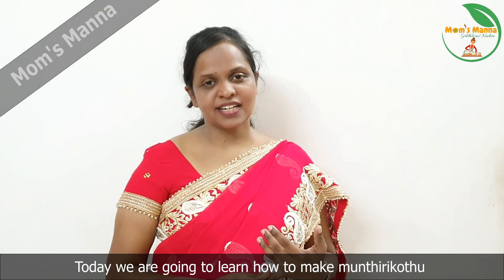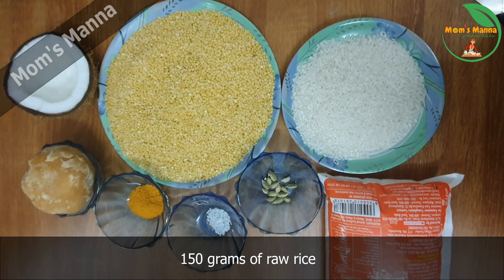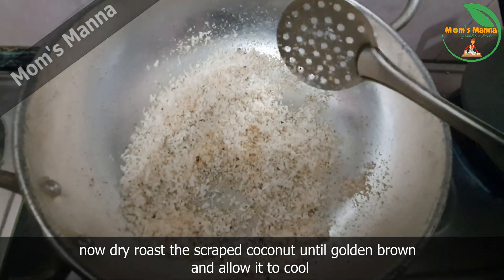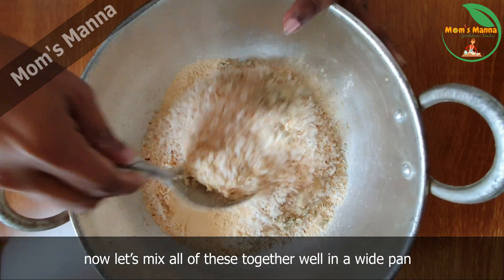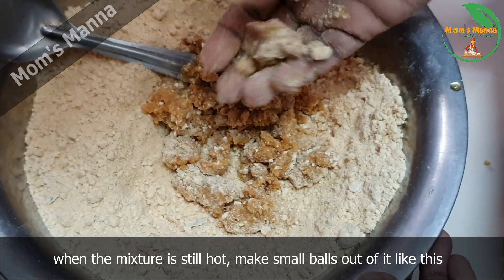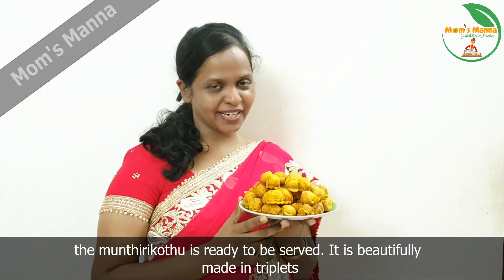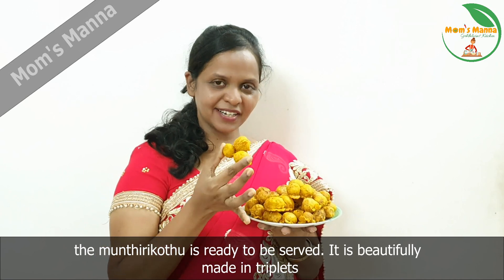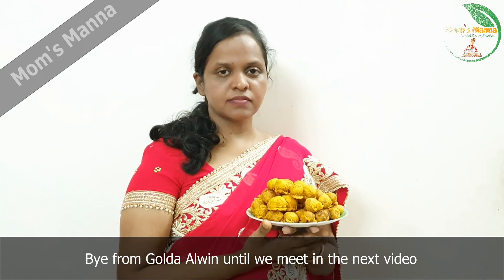How to make Munthirikothu || முந்திரி கொத்து || கிராமத்து உணவுகள் || village food - Recipe 19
Ingredients:-
*Moong dal (Split green gram) – ½ Kg
*Jaggery – 300 grams
*Cardamom - 14 to 15
*Scraped big coconut– ½  (if small, 1 coconut)
*Raw rice – 150 grams
*Needed oil to fry